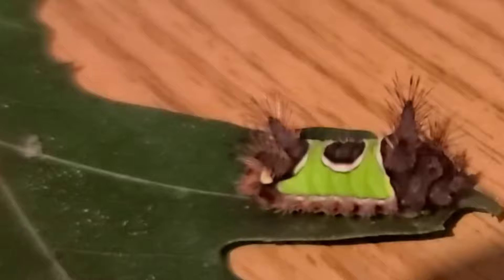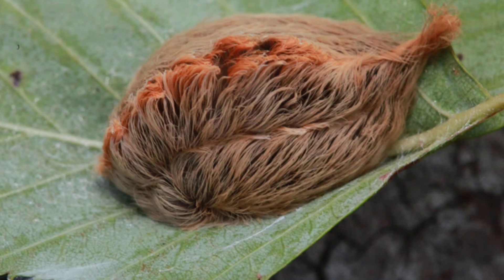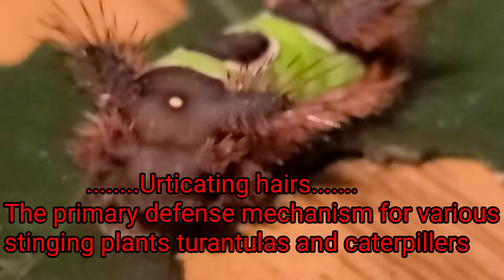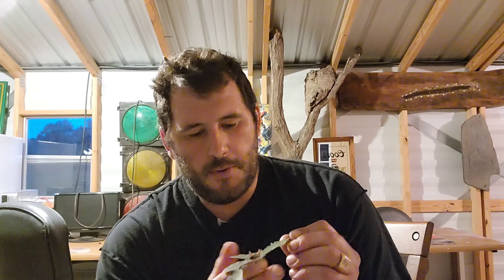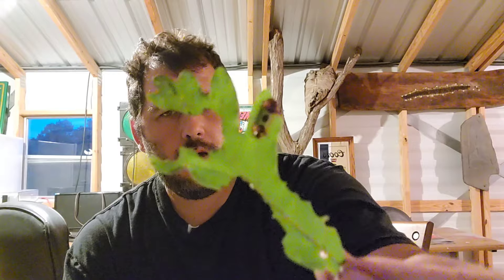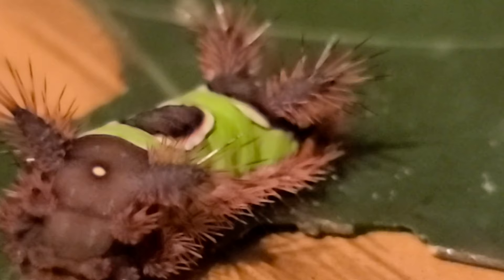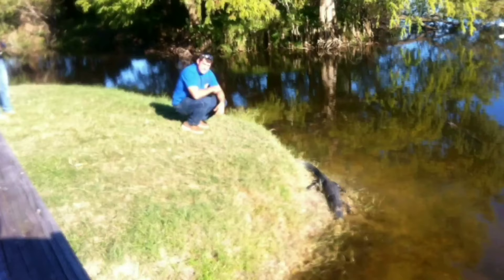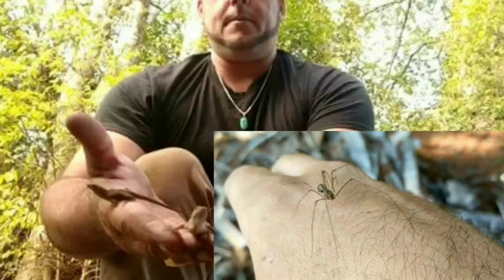Stung By the SaddleBack Catterpiller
stung by the saddle catterpiller is the stunt i will perform in order to fully understand the full effects of this stinging catterpillers venom.
I will be stung by several species of catterpillers in order to ultimately determine which of these has the most potent sting. these catterpillers are green exhibiting spikes along its back thise spike are actually urticating hairs a defense mechanism that plants such as stinging nettles turantulas and catterpillers use in order to ward of potential preditors.

if you like this content be sure to fallow me on instagram @Great_Outdoors_Official